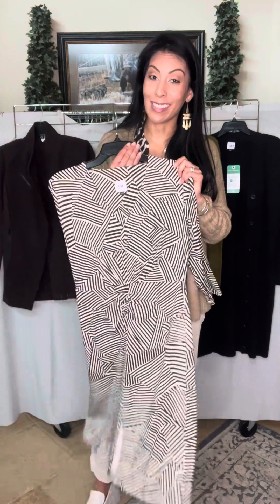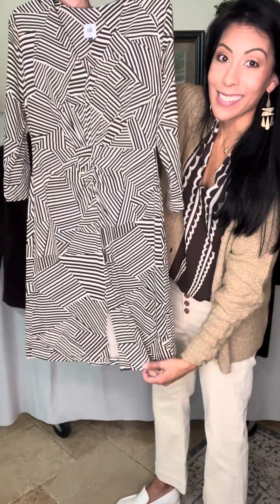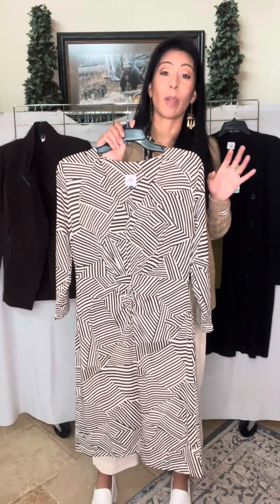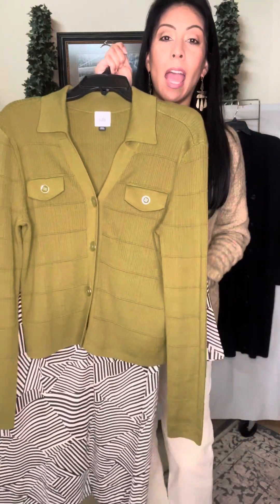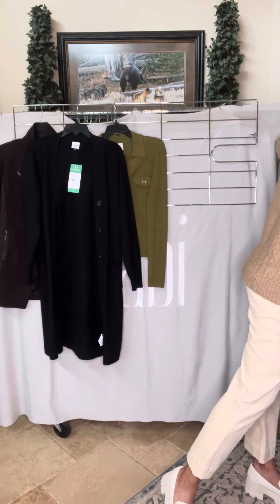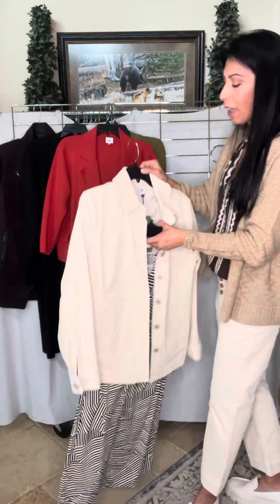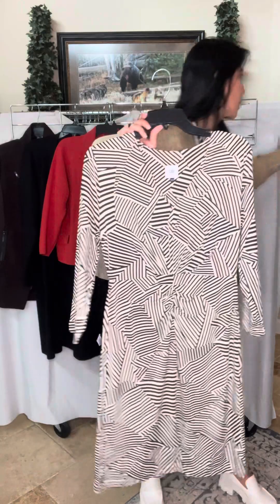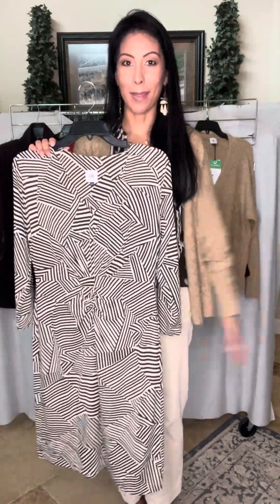F23 New Arrivals#1 Impress- Manhattan Dress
4614 Manhattan Dress
size: XS-XL
total length: 37 in. | 94 cm.
price: usa 158
content: Self: 94% Rayon, 6% Spandex Lining: 94% Rayon, 6% Spandex
care: Turn garment inside out and place in a mesh bag. Machine wash separately in cold water on the delicate cycle. Only non- chlorine bleach if needed. Do not twist or wring. Lay flat to dry. Warm iron if needed. Can be dry cleaned.
FIT & FEATURES
• Biscotti Stripe • Jersey knit
• Fitted
• V-neckline
• Fully lined bodice
• Pleat detail on the bodice and skirt
• Elastic shirring at the back waist
• Slit in the center front bottom
• 3⁄4 length sleeves
• Hits at the knees
• Our favorite gutsy jersey, like the Spring
’23 Tearoom Dress New Arrival
• Print is dark chocolate and bone; great with the Legacy Topper from the main
Collection
• Waist seam with gathers and tucks along
with the print create flattering tummy camouflage